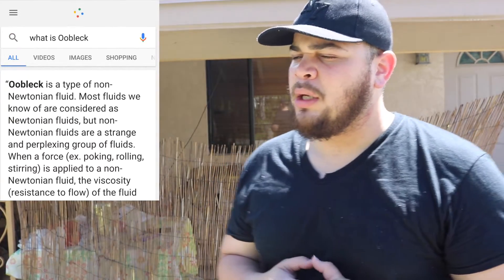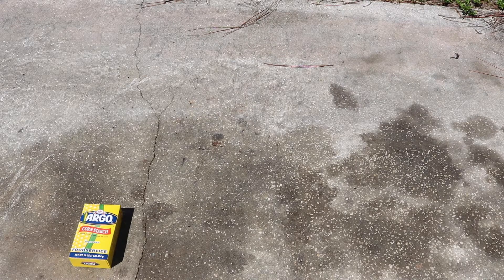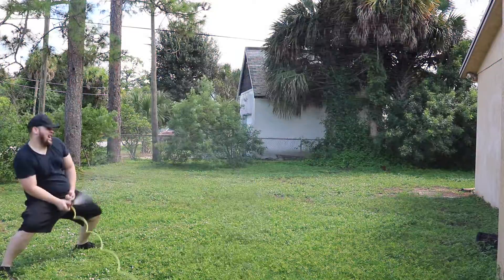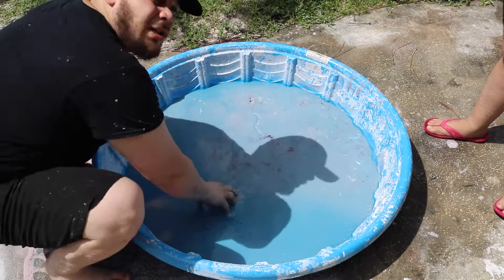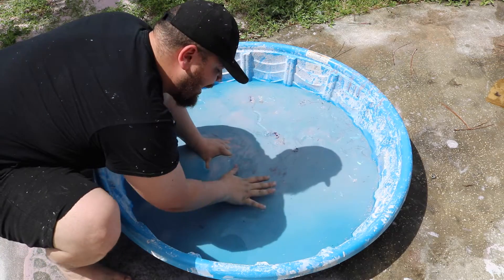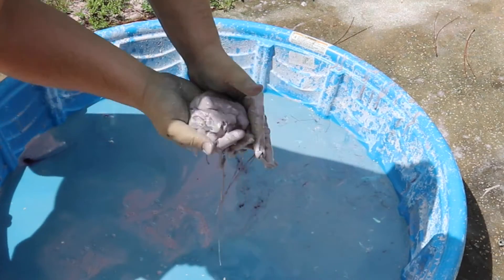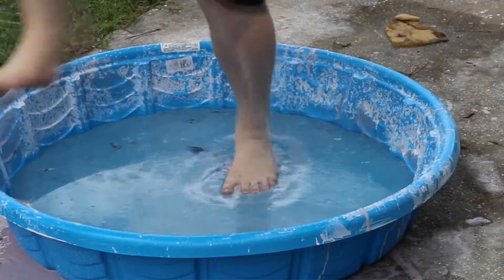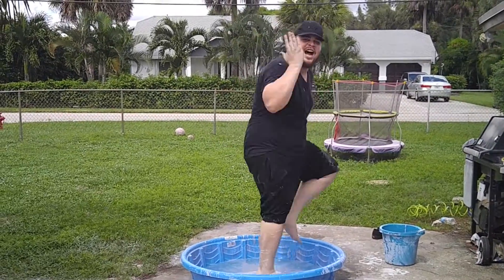Experimenting With Oobleck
I really did this video for my own entertainment. I wanted to play with Oobleck on my own, but I decided to make a video about it. I encourage you to make this, all you need is corn starch and water. Also, I have a spicy video coming soon!